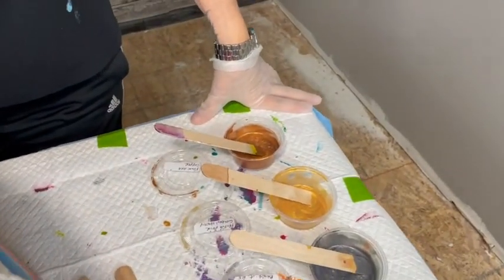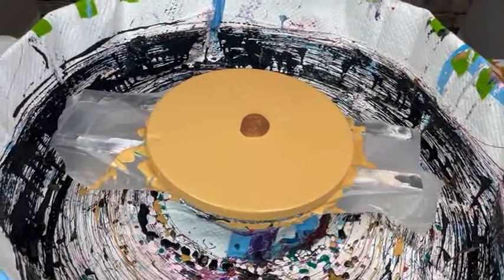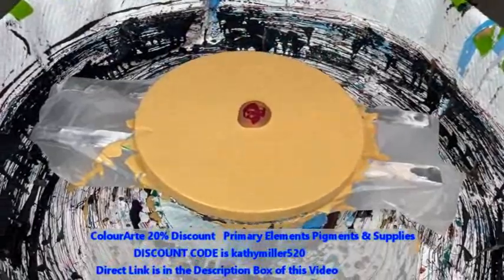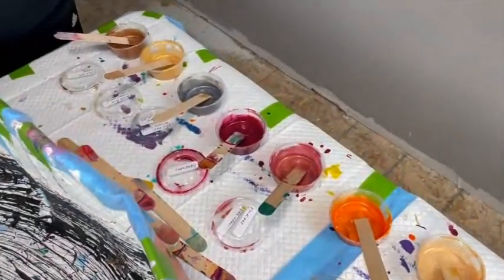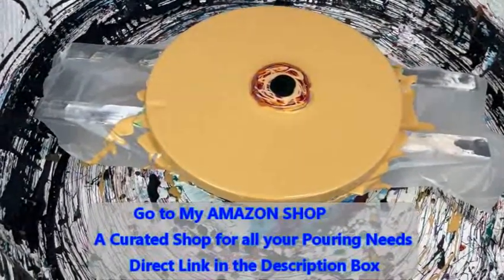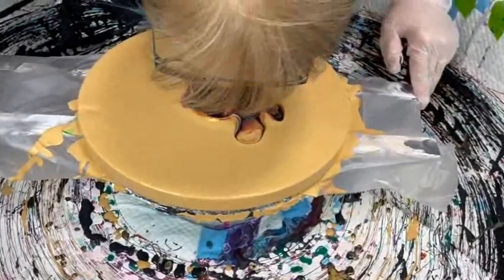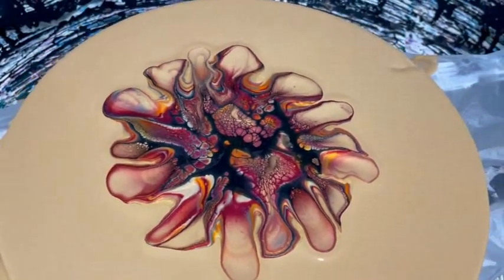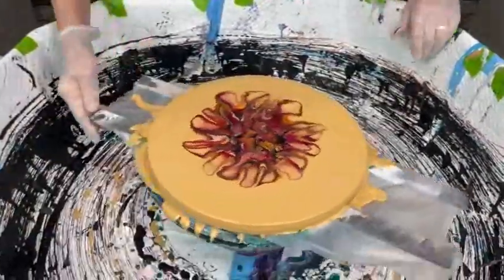#806 FLOATING BLOOM on Tatami Tan Base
Limited Availability

ColourArte Mahogany
ColourArte Marigold
ColourArte Golden Honey
ColourArte Milky Way
ColourArte Vivid Enamel used in my Pouring Medium
Folk Art Copper
Folk Art Antique Silver
Folk Art Fire Opal

Base: tatami Tan from Color to Go by Sherwin Willams